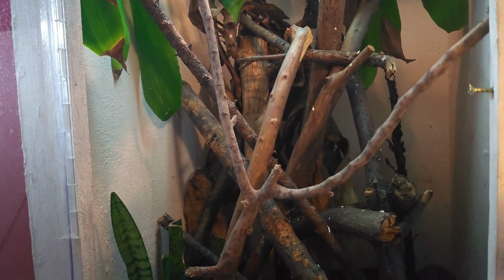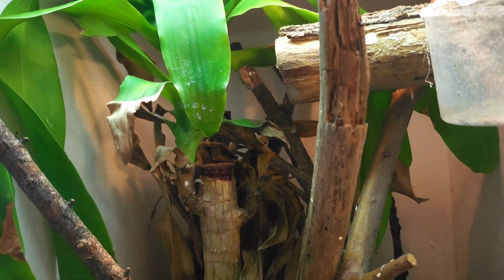Even More Anole Hatchlings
I’m Royal Anoles what the main goal of myself as breeder is make anole are more respected name in the industry with my projects and videos

Here’s my links to the other socials